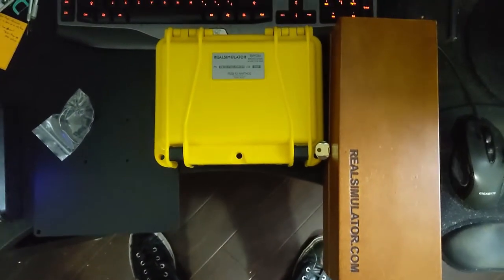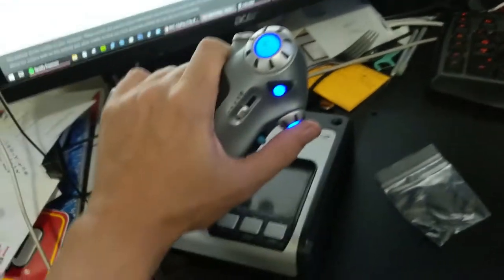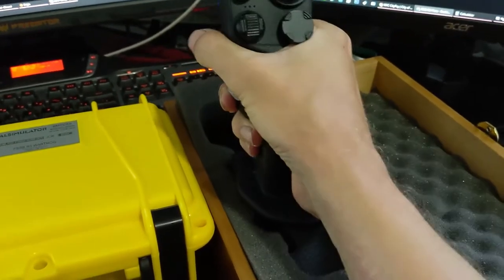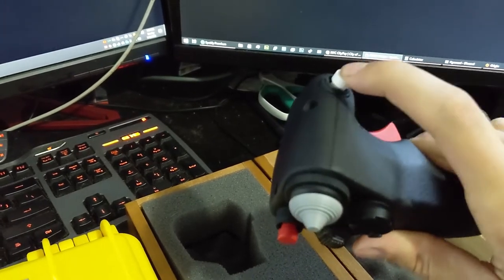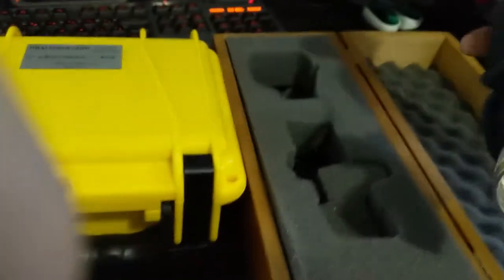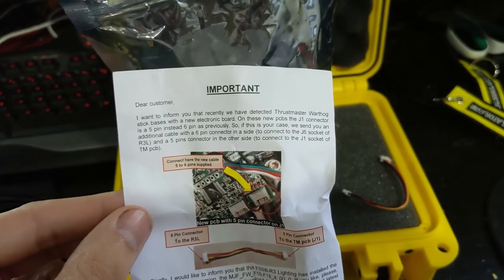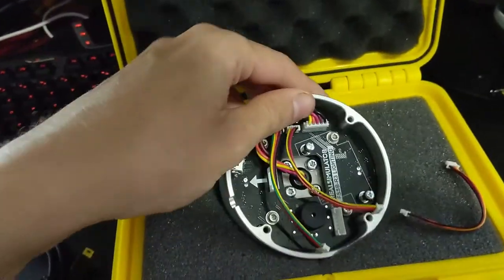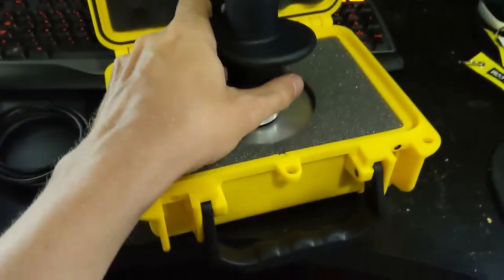RealSimulator.com F16SGRH & FSSB-R3 Lighting Unboxing Part 1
For this video, I talk about unboxing my new joystick from RealSimulator.com.

Operation Candyland is a dynamic and persistent MP server currently running on DCS Open Beta. All are welcome to join!

DCS Beta Server:
Operation Candyland